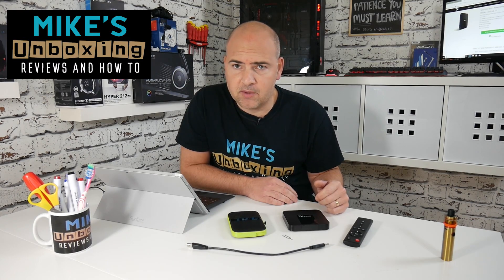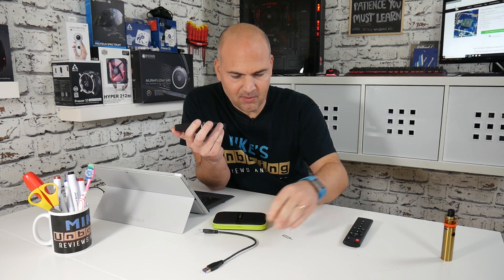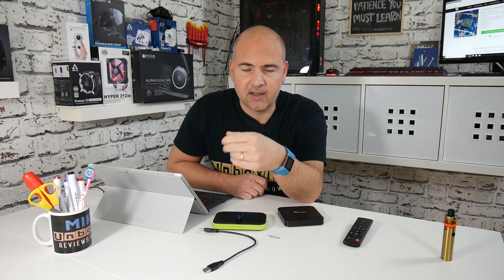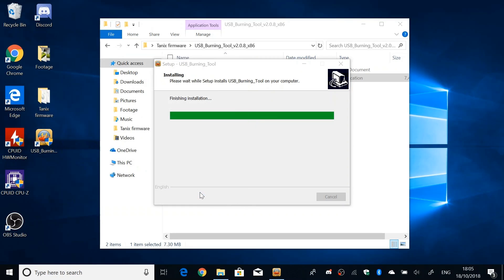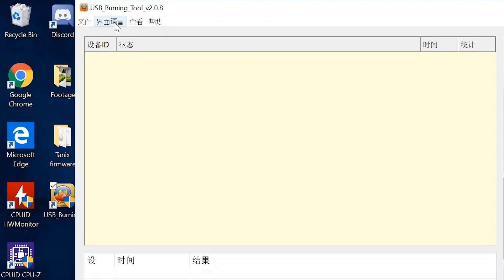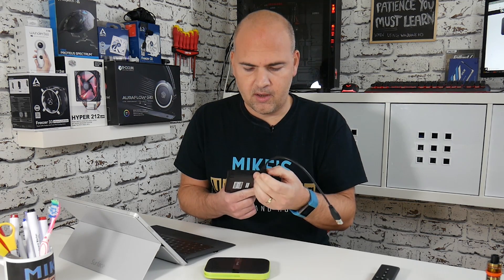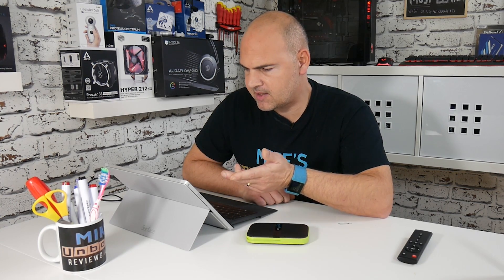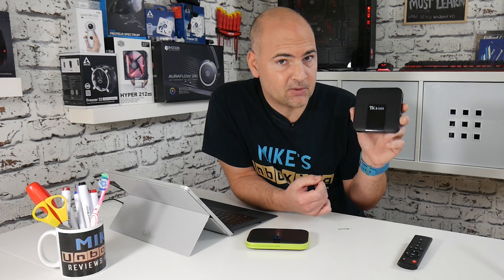Tanix TX3 USB Firmware Recovery TX3 How To Fix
Amazon Local

USB A Male To A Male Cable
Amazon UK
Amazon US
Amazon CA

USB Firmware Recovery Tanix TX3 Mini And Other Amlogic TV Boxes

This video will show you how to repair or reflash your Tanix TX3 Mini or similar Amlogic based Android TV Boxes.

You can download the burning tool here. This process is potentially fatal to the device you are attempting to flash. If you don't feel confident or you have any questions, now is the time to ask!